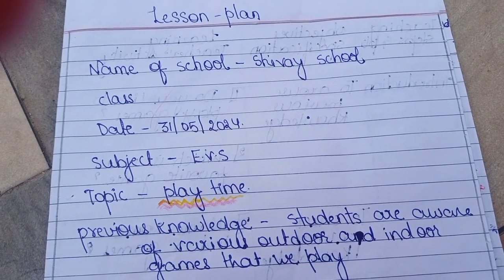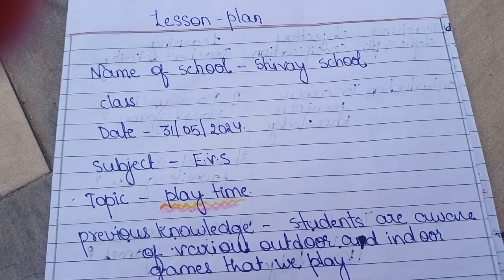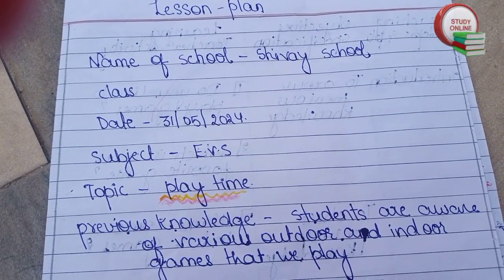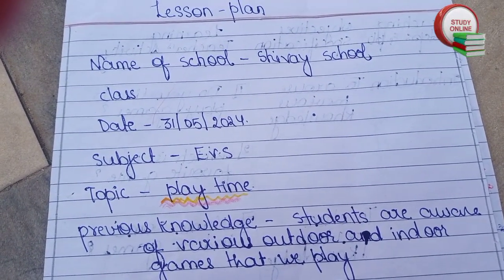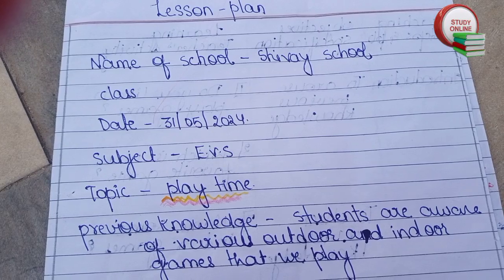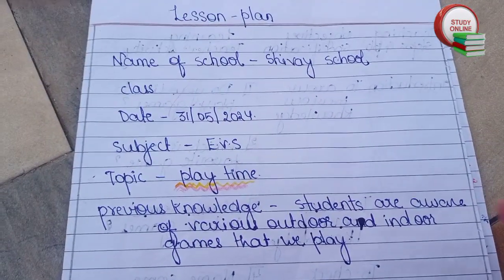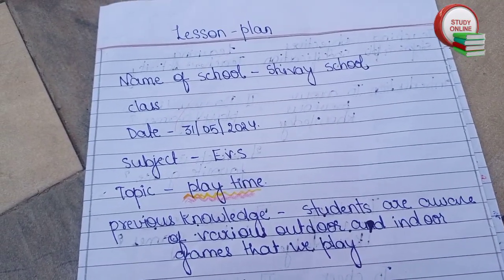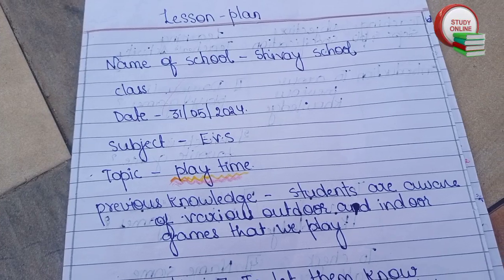lesson plan format/ Evs lesson plan/ playing time/ how to make lesson plan